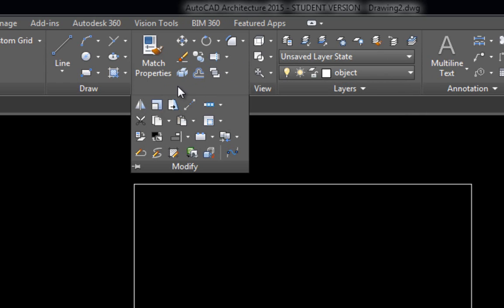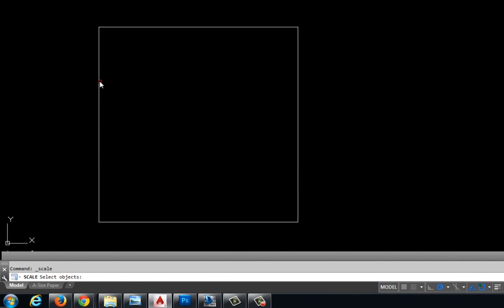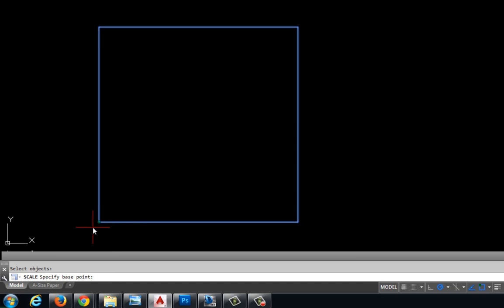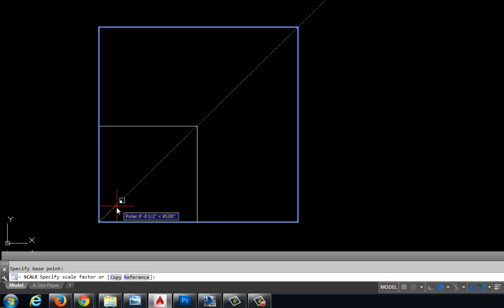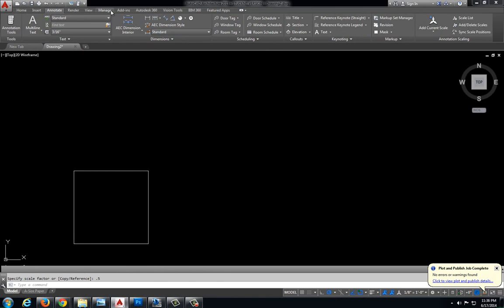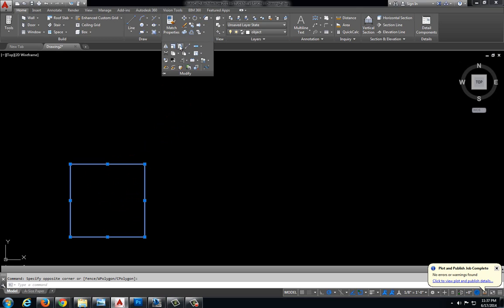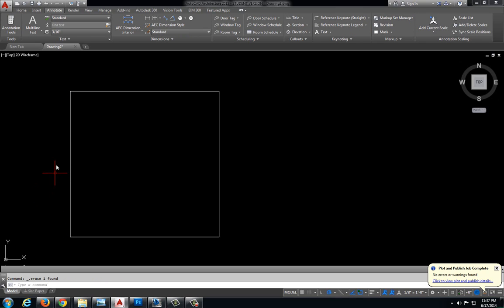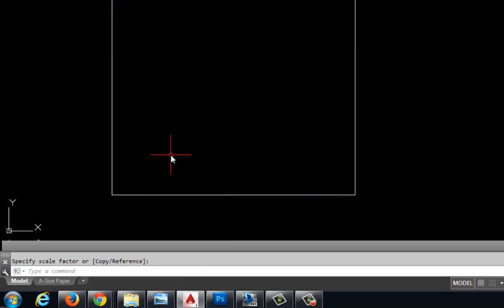Using Modify-Scale in AutoCAD Architecture 2015